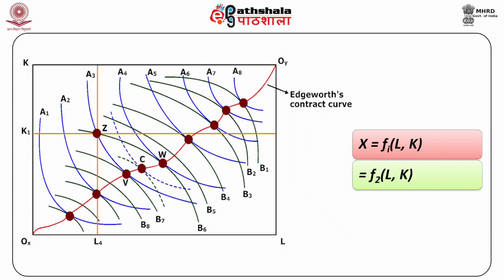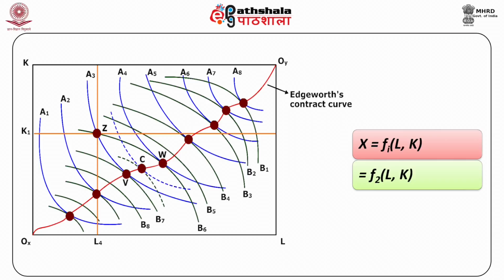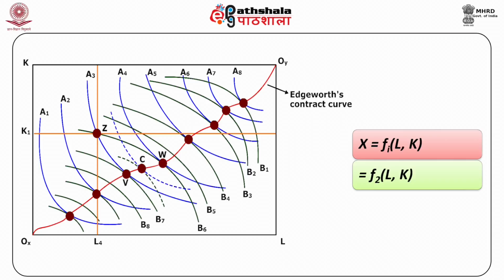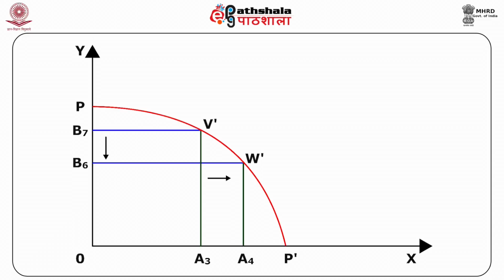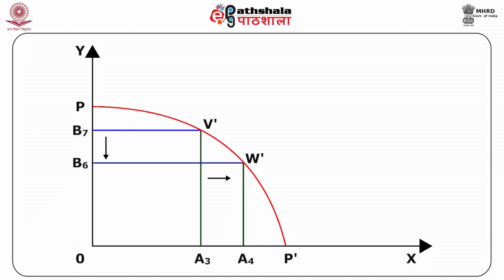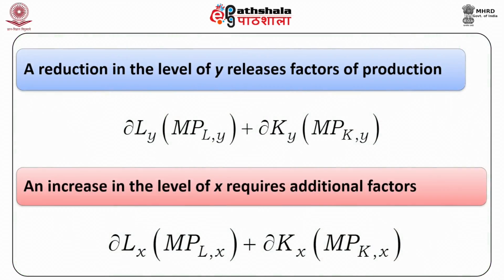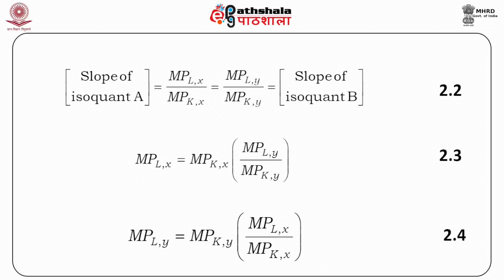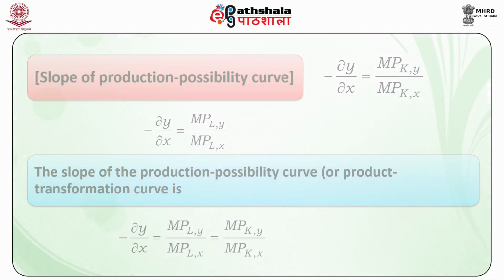Multiproduct pricing (COM)